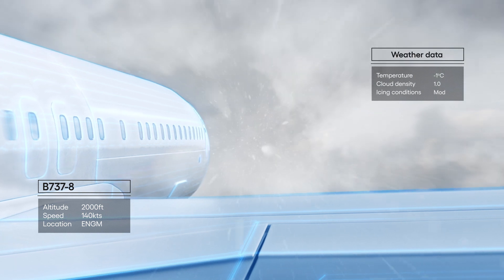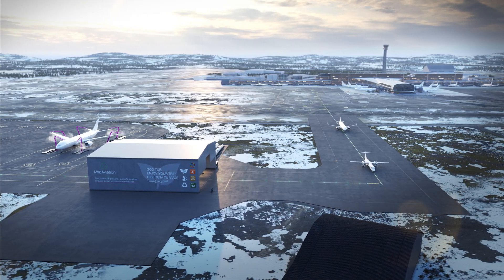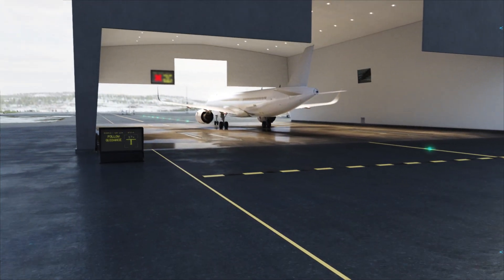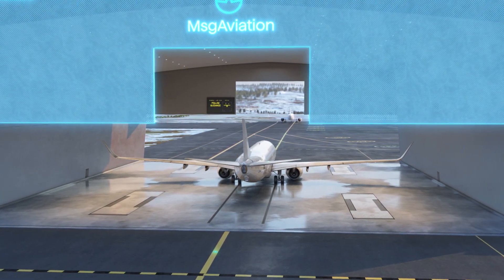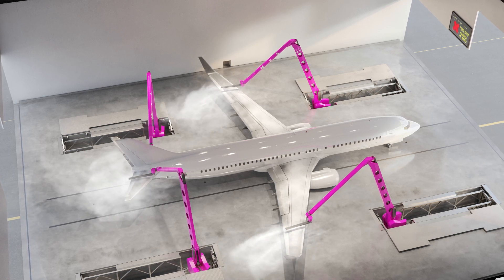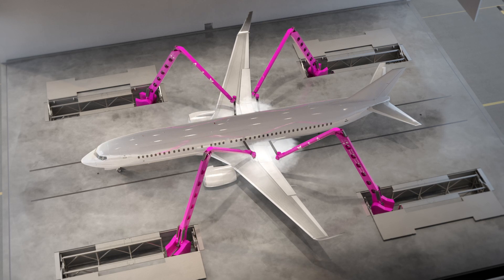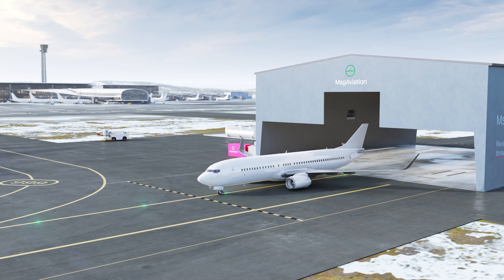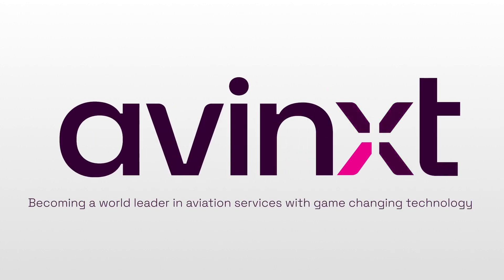Meet Avinxt. The future of aviation services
We are revolutionizing the aircraft services industry by utilizing automation and advanced software to achieve a safe, reliable, fast, cheaper, and environmentally friendly product. Our automated systems for aircraft
de-icing, inspection, wash, and engine wash are designed to provide a high level of safety, reliability, speed, and cost-effectiveness.